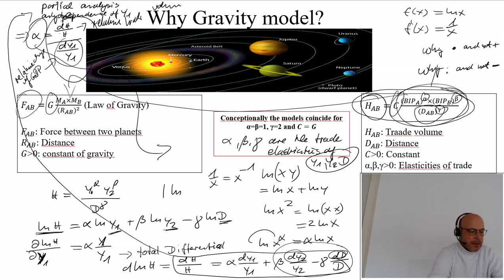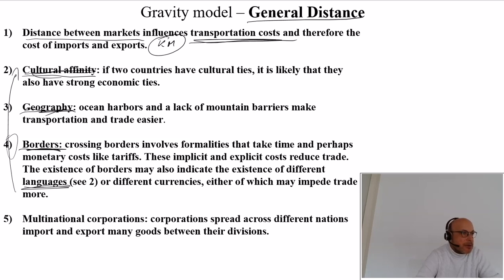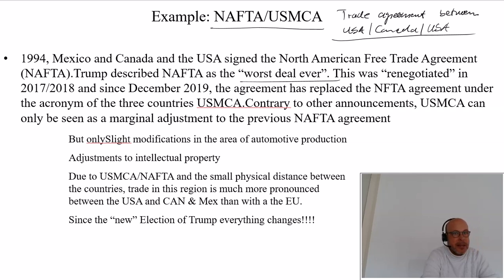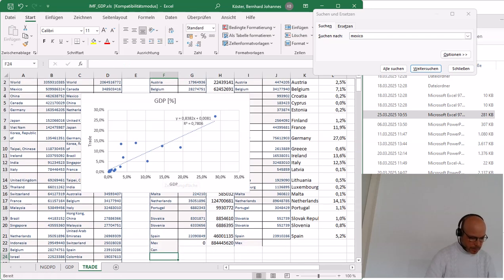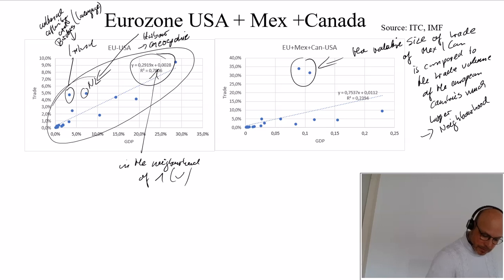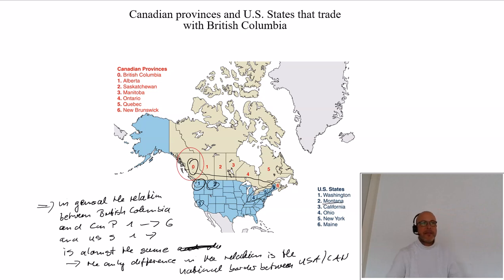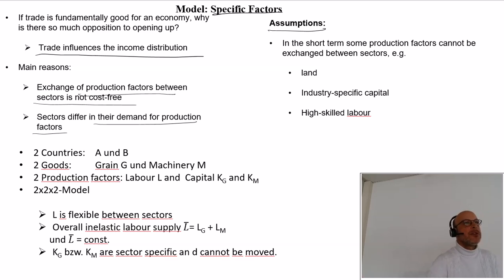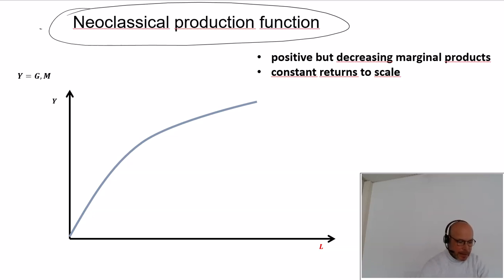vsdc sr 2025 03 25 10 30 26